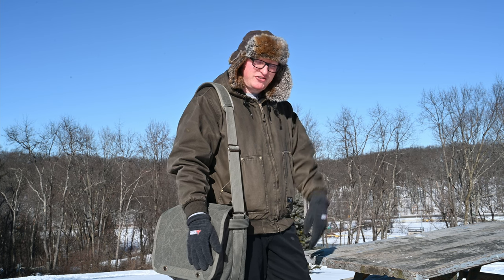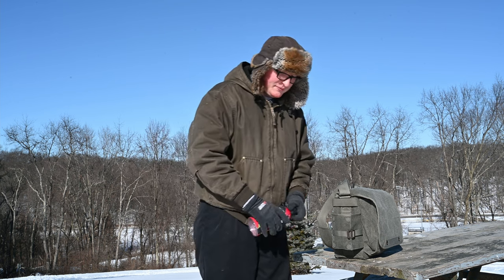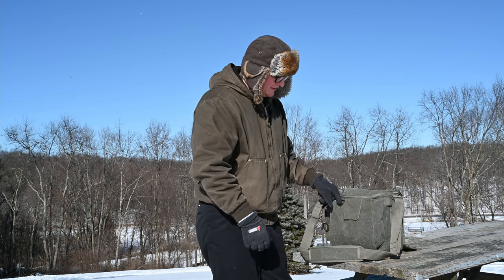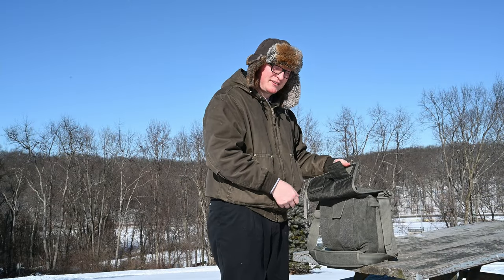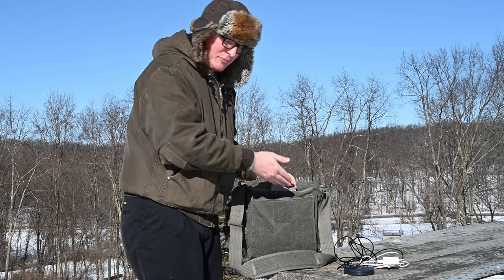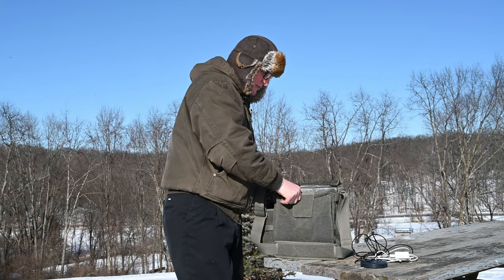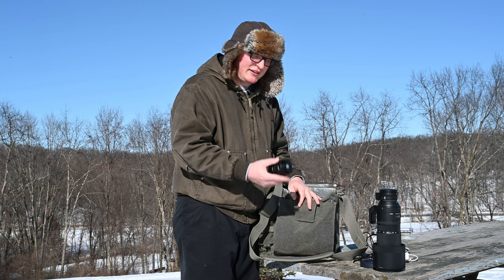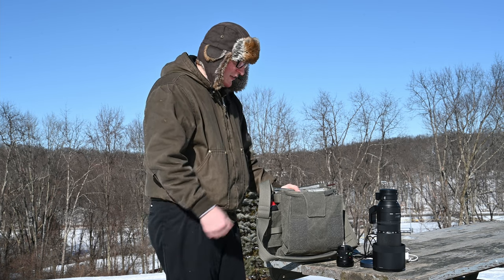Think Tank Retrospective 20 V2.0 : Great Daily Camera Bag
Think Tank Retrospective 20 v2.0 Review

I have been using this bag for a month now as my daily carry for a Sigma 150-600 and a Nikon 70-200 VRii attached to a Nikon Z7ii. Occasionally the 70-200 is replaced with the 24-70 f/4 S. I could not be happier with how the bag performs as a commuter.

At some point I would really like to try out the Retrospective 15 Backpack.

Adorama Link

Prefer to buy direction through Think Tanks site?
Use the link below and navigate to your product.

Retrospective 20 v2 on Amazon

Bags in the same family of varying sizes
Retrospective 4 v2.0
Retrospective 5 v2.0
Retrospective 7 v2.0
Retrospective 10 v2.0
Retrospective 15 Backpack

Wish to support MWP?

Stickers, water bottles, hats and bags with the MWP Logo.

Chapters
00:00 Intro
00:25 Straps
1:16 Bottle Holder
2:03 Luggage Handles
2:16 Rear Zippered Pocket
2:36 Durability
2:55 Top Flap Velcro
3:46 Front Pocket and Compartments
5:35 Top Zipper Flap
6:10 Rain Fly
6:40 Internal Compartments
7:13 Laptop Compartment
8:00 Internal Dividers
8:25 Work ID Lanyard
9:00 Final Thoughts

Tripod Head
Nikon Z7ii Camera
Nikon 24-70 f4 Lens
Sigma 150-600 C Lens
Macbook Air
Mic Cover
Sound Recorder
Davinci Resolve 17
Freezing your self just to hope for watch time and subscribers : Priceless

If you wish to join a discord to learn about photo and video, take a peak at Photography and Filmmaking.